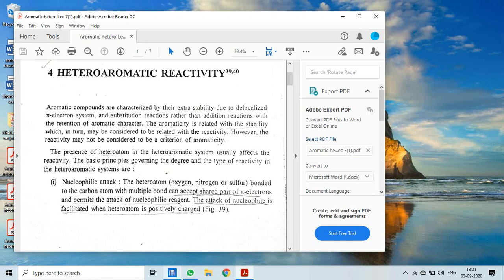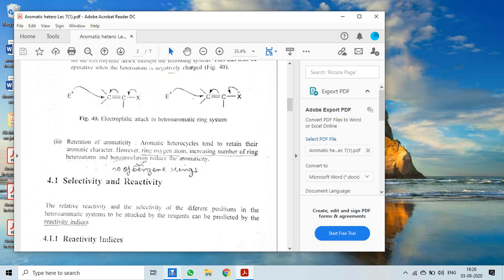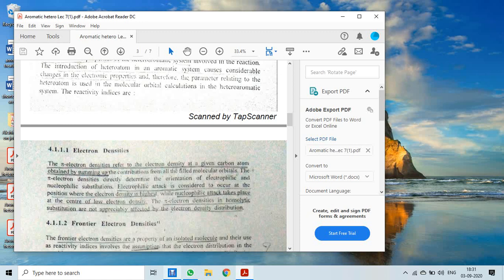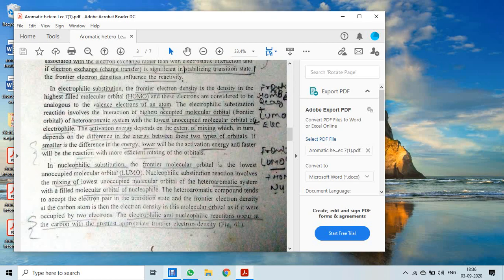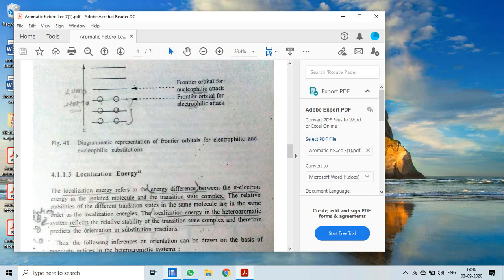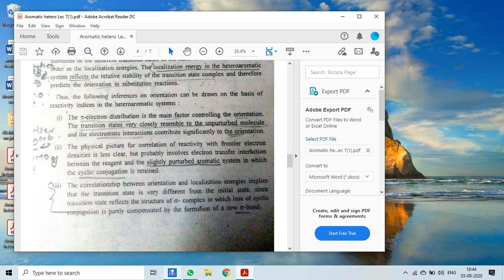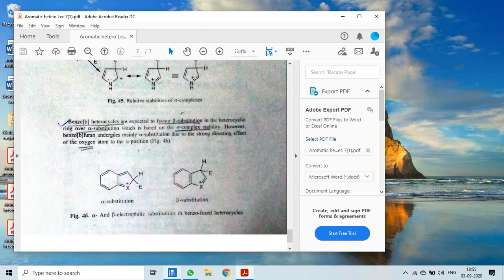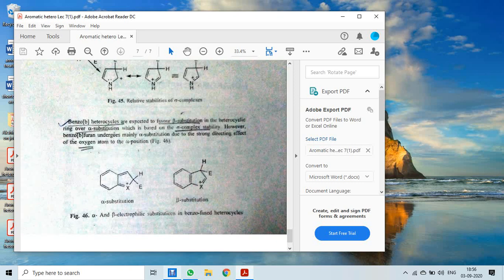Dr. Renu Tyagi, MSc. SEM-III UNIT 1 PAPER 4 AROMATIC HETEROCYCLES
MSc. SEM-III UNIT 1 PAPER 4 AROMATIC HETEROCYCLES